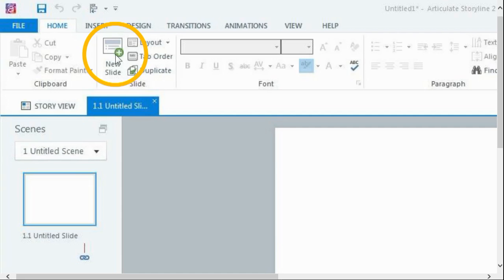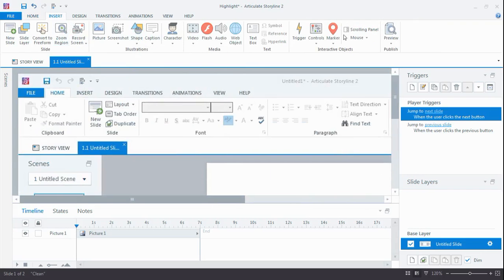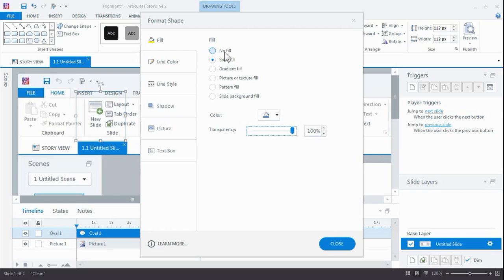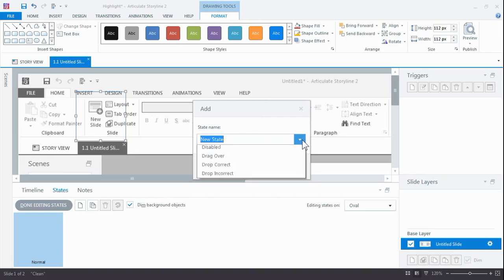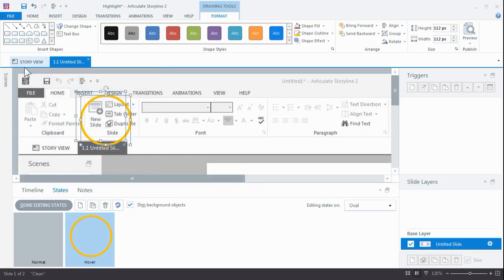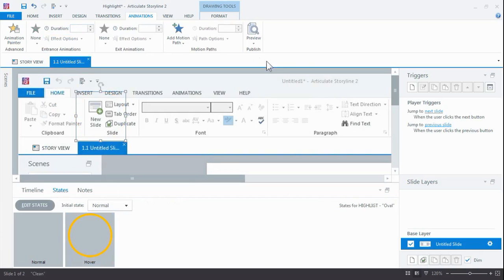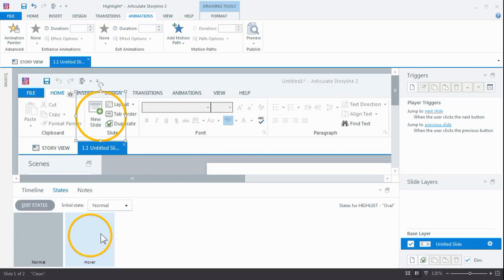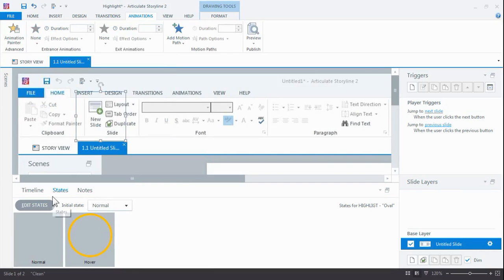Creating a subtle highlight effect for your software simulations in Articulate Storyline